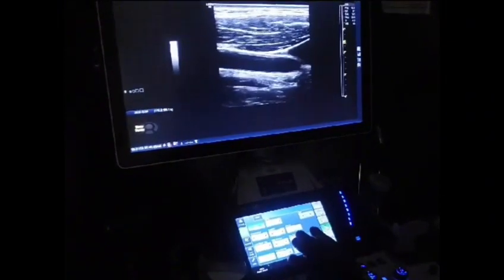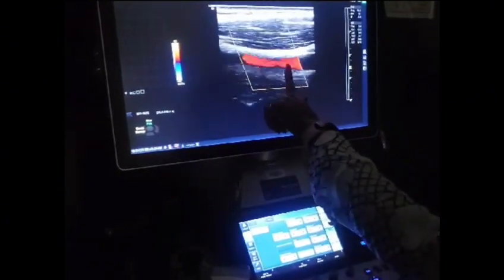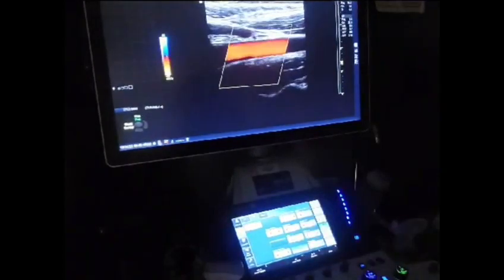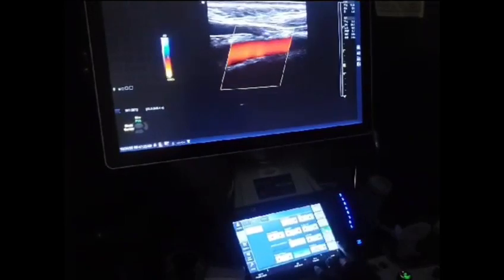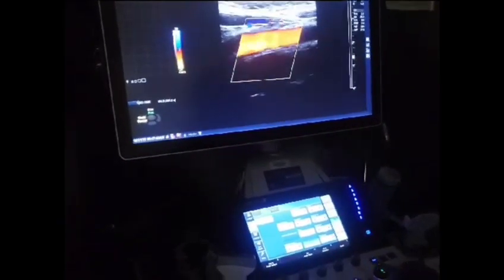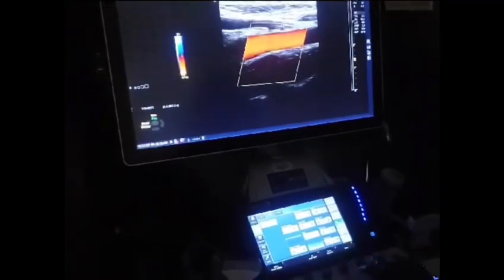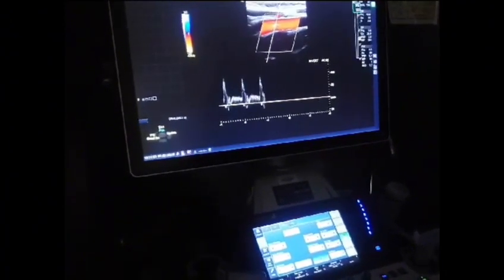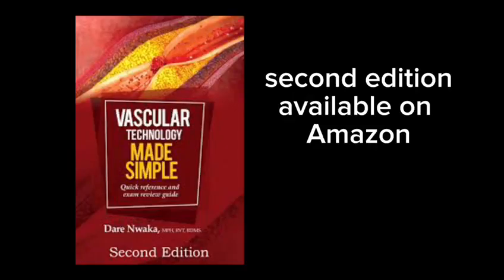How to optimize your color and spectral images